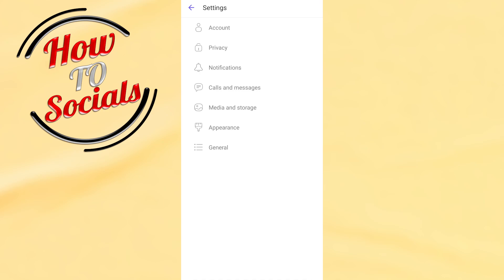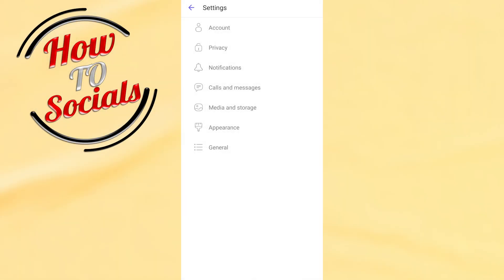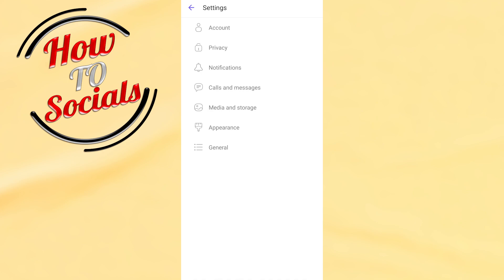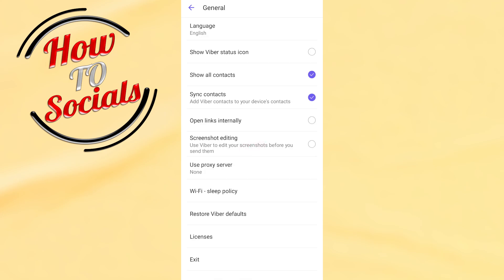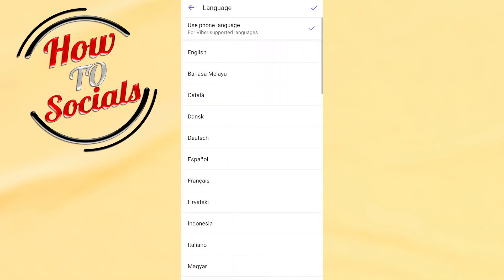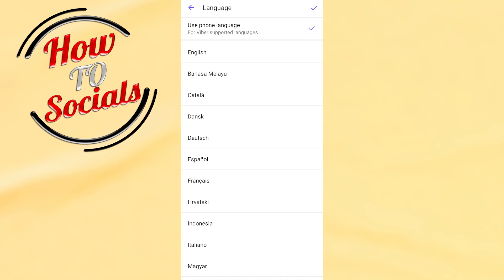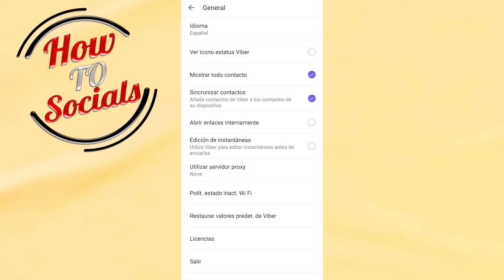How to Change Language on Viber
This video will show you how to change language on viber.